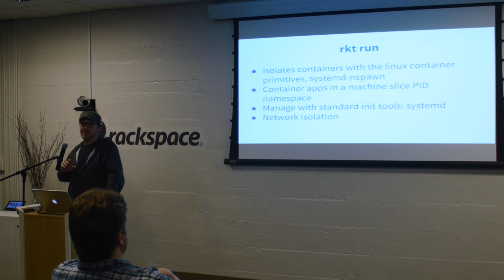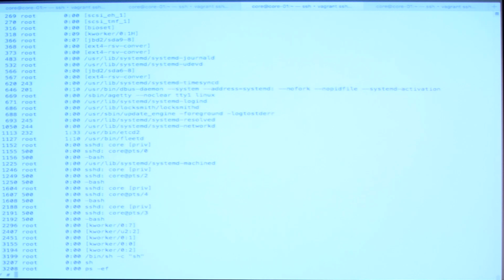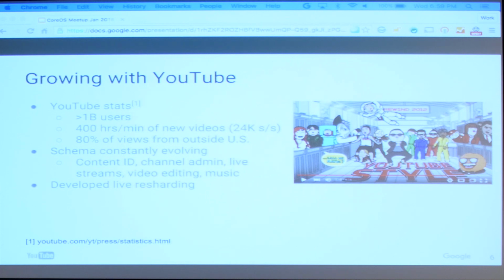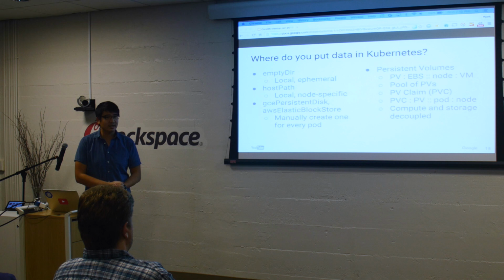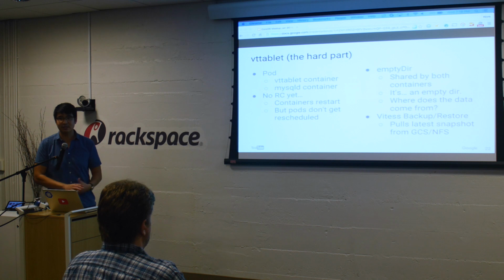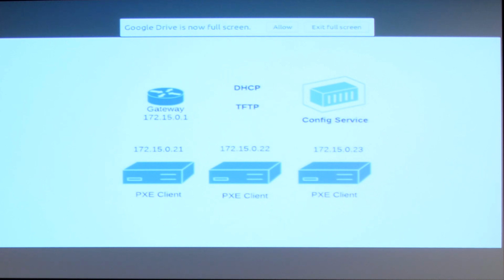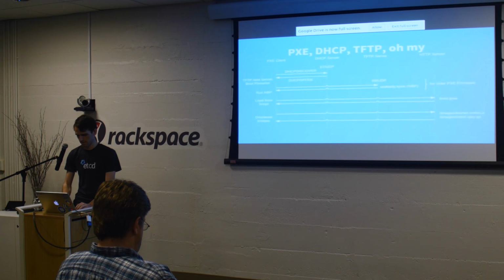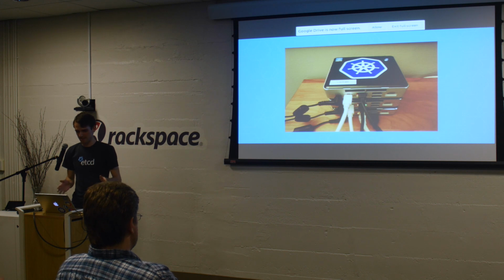CoreOS at Rackspace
CoreOS Meetup on January 27, 2016